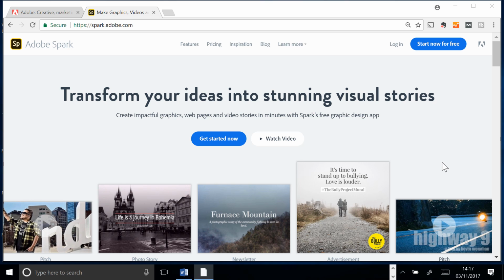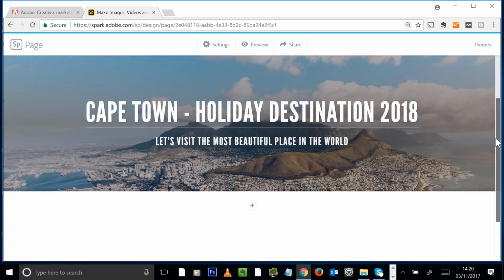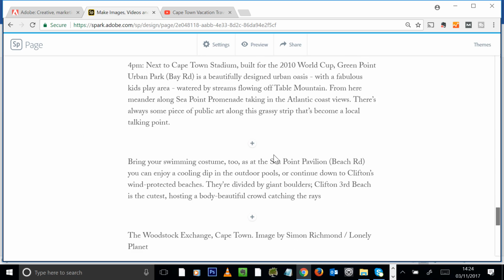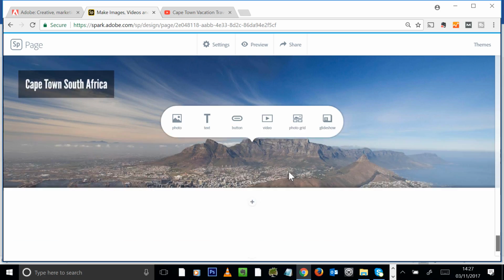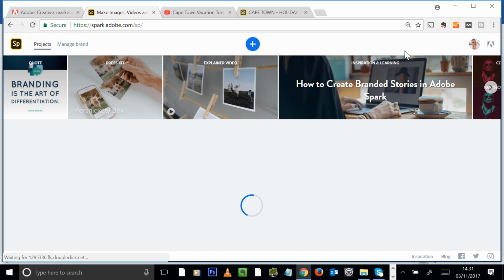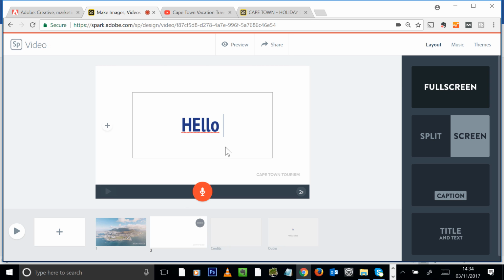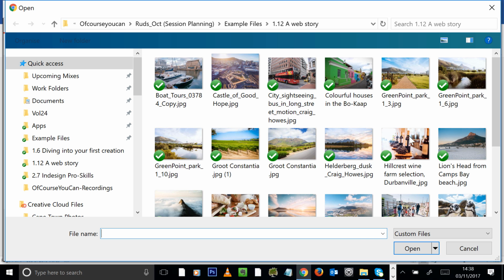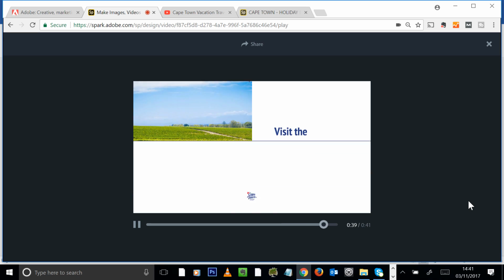Of Course You Can - Creating a website story with Adobe Spark - Session 1.1.12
Included in this video:
1. Why would I want to build a web story?
2. Our case study web story
3. Adobe Spark websites
4. Using Adobe Spark to create our case study web story
5. Sharing your web story on Facebook, Behance and our
pages